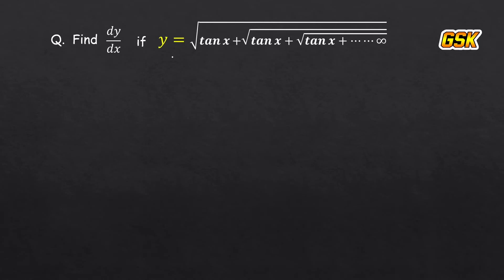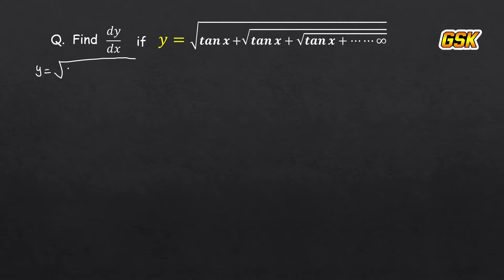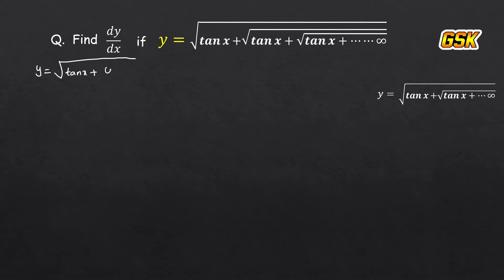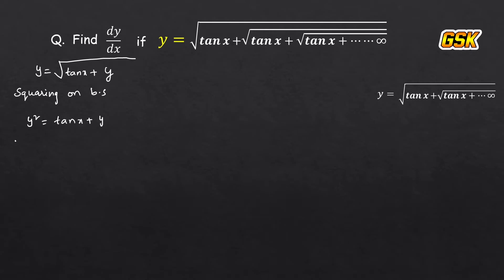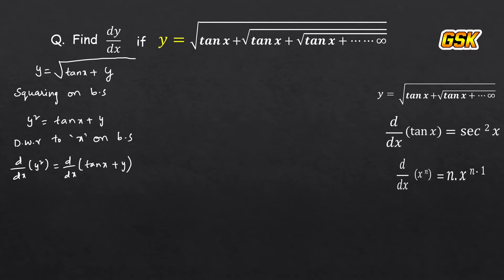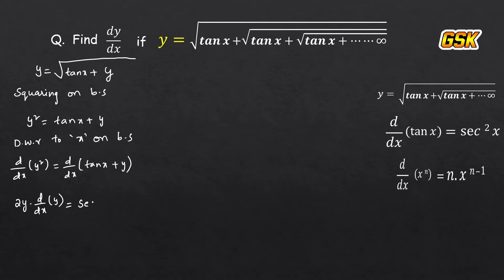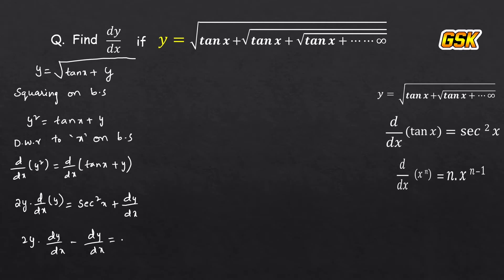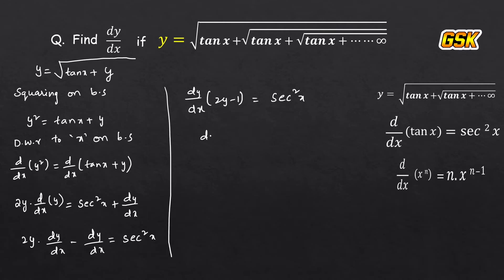Differentiation in Telugu| Diploma 1st year maths (M2) in Telugu|2Gskstudycircle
This is an animated video on differentiation in telugu, diploma 1st year maths 2nd sem, sbtet (ts and ap)

Definition (first principle)- different notations-derivatives of elementary
functions- problems. Derivatives of sum, product, quotient, scalar multiplication of functions -
problems. Chain rule, derivatives of inverse trigonometric functions, derivative of a function with
respect to another function, derivative of parametric functions, derivative of hyperbolic, implicit
functions, logarithmic differentiation – problems in each case. Higher order derivatives - examples –
functions of several variables - partial differentiation, Euler’s theorem-simple problems.

more videos for diploma